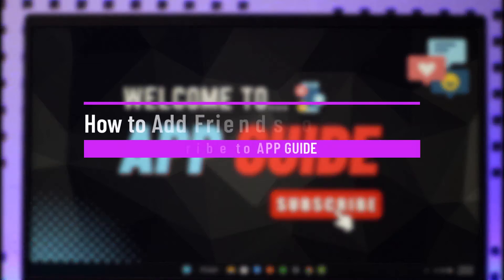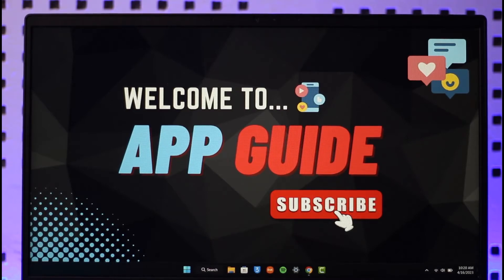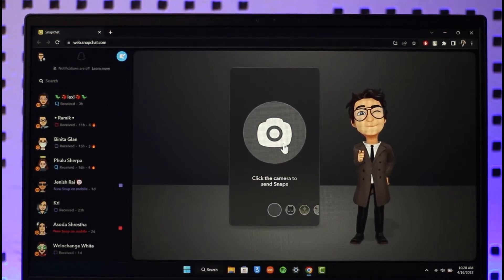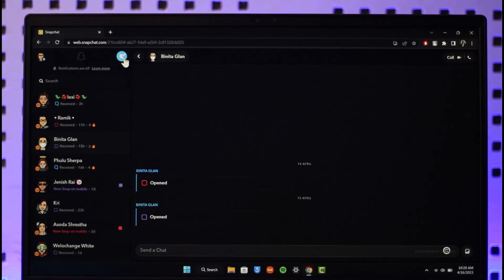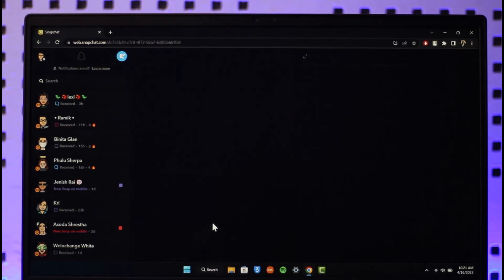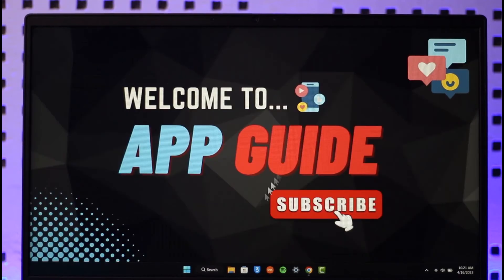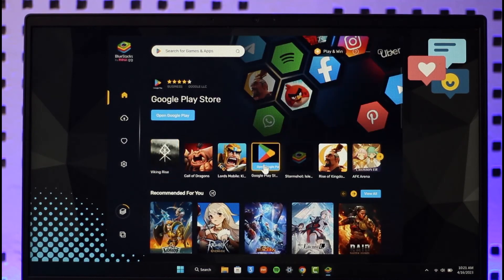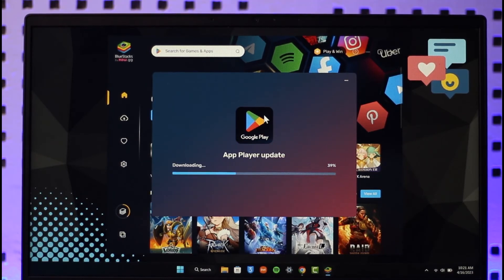How to Add Friends on Snapchat Web - Snapchat on PC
➜ This video guides you through an easy step-by-step process to add friends on the Snapchat web. So make sure to watch this video till the end.

~ Chapters:
0:00 Introduction
0:11 Official Site
0:21 Limitations
0:53 Add Friends on Snapchat Web
1:22 Conclusion